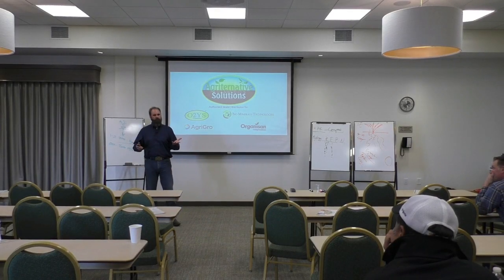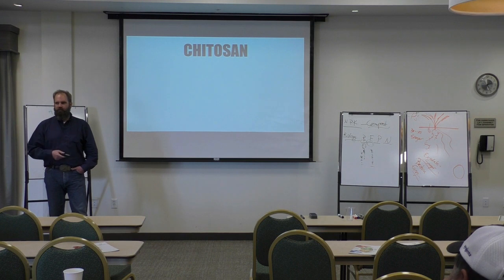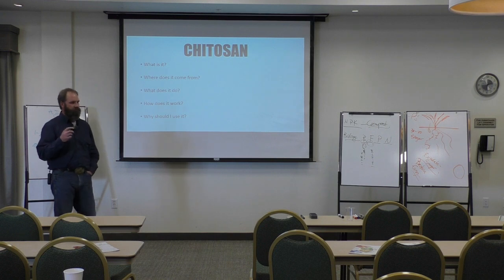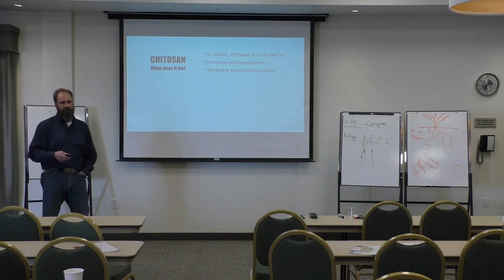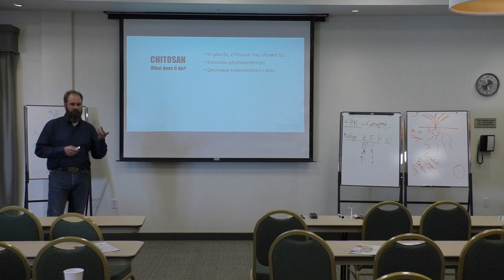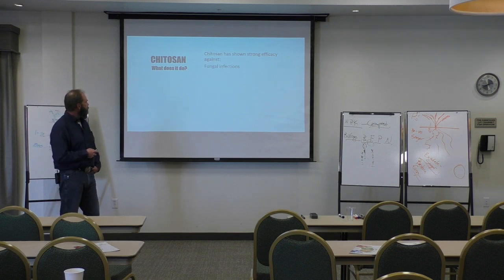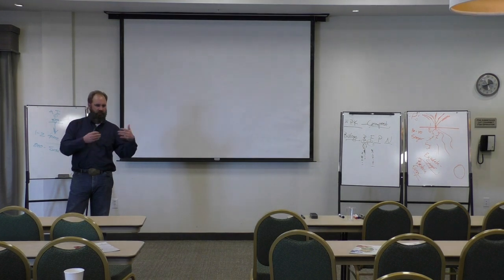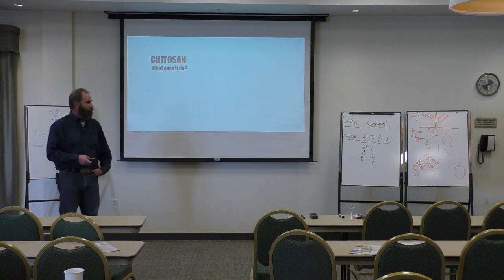Chitosan Part 1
Chitosan, what is it and how does it work?
This is one tool, among many, in our natural tool chest. We use the O2-YS products in our seed treatment and with our foliar blends and it works extremely well.